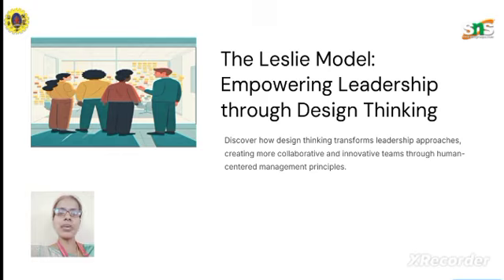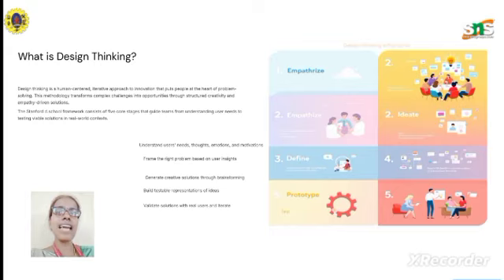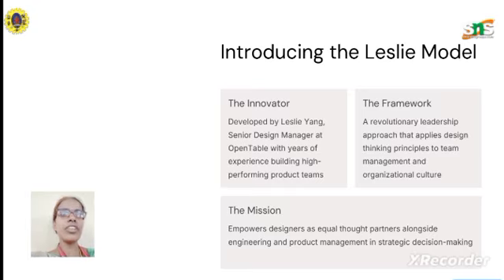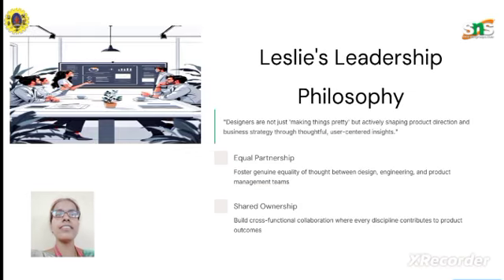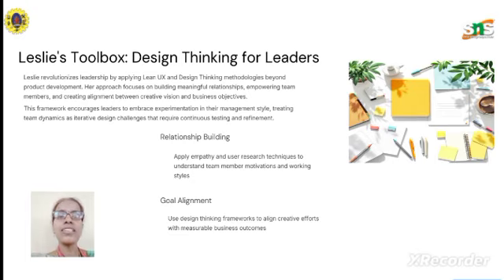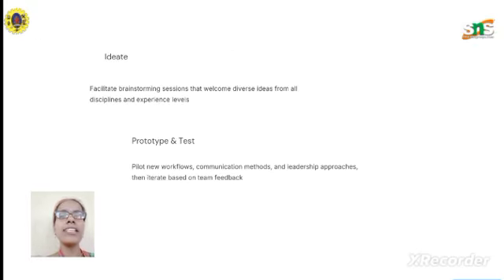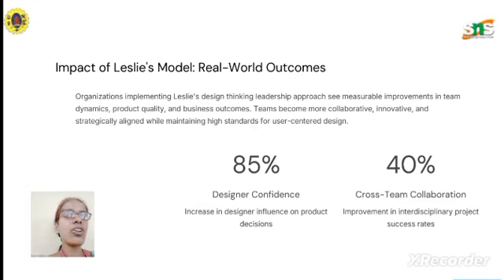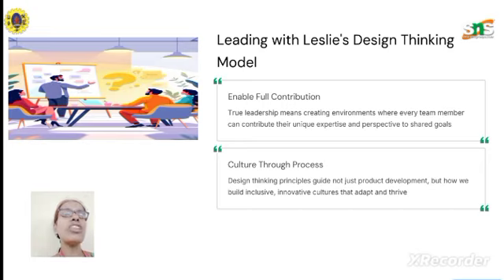Leslie Model using Design Thinking Approach | Matrices and Calculus | SNS Institutions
The Leslie model, or Leslie matrix, is a mathematical model used in population ecology to predict a population's future size and age distribution over discrete time steps. This video is about the introduction part of Leslie model and design thinking concept how implemented in it.